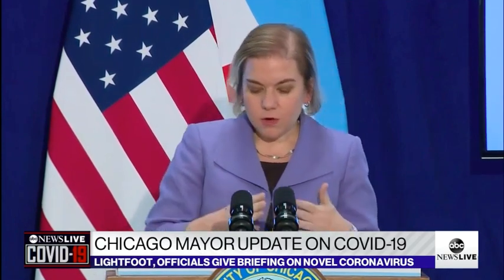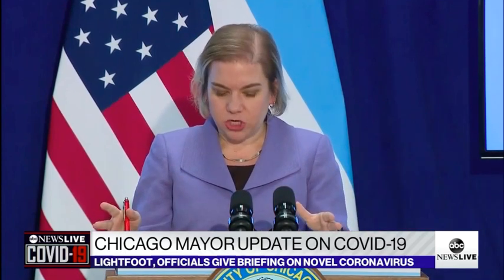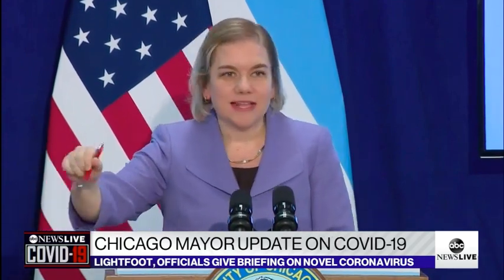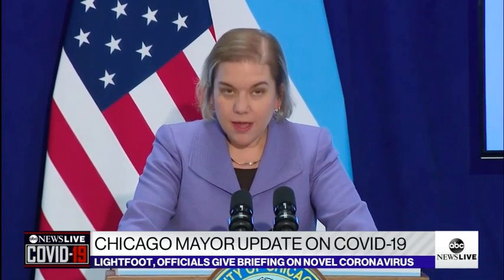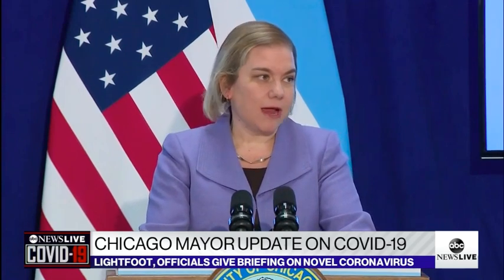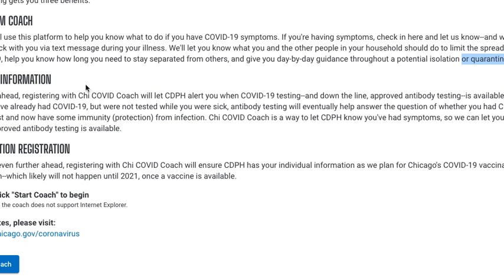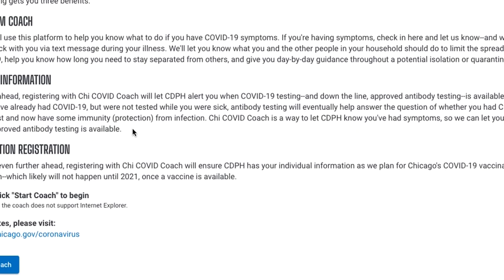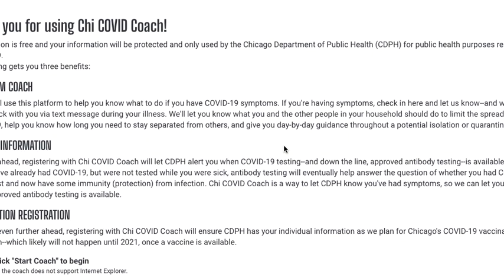CHICAGO ROLLS OUT APP TO CONTACT TRACE, TRACK, AND MASS VACCINATE YOU! | DON'T FALL FOR THE BS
This channel is a foundation paved by facts, building a constructive and structural platform set forth for the truth to surface. Positive thoughts breeds positive energy which results in positive manifestations. And it's the lies that will crumble the foundations so we talk facts here. From conspiracy theories and Gematria, to prison bids and how to survive on the inside. Everybody is welcome and anybody that's welcoming will not be denied, all we ask is that you leave the negative energy where it came from. Feel free and feel comfortable to join in on the comment section and or share your story. You will not be judged and mostly all baggage can be carried. We all have a past and we all have a story to tell. The objective here is to share your strengths and experiences to hopefully change someone's life or even save another. God bless and take care

**PLEASE NOTE:           If you feel compelled Or called to help this channel out with quipment and/or better software for editing content, or out of the kindness of your heart please PayPal me  AT THIS LINK BELOW**

~Just Know Its very hard times and it takes me alot of time to do this and i am not entitled but i am very grateful for all you guys that donate. It helps me and my family so much. God Bless Everyone and regardless the truth is free, but I'm truly honored greatly appreciate you guys.~

**F#CK YOUR AGENDA T SHRTS & HOODIES NOW AVAILABLE ON TEE SPRING. CLICK THE LINK AND IT WILL BRING YOU RIGHT TO IT. MUCH LOVE AND TY

*WE MAY NOT OWN THIS VIDEO

*These images and videos used are here only for the education and information for the public's knowledge not intended to generate income for this site.

This material is being made available within this transformative or derivative work for the purpose of education, information, research, archiving, commentary and criticism, is being distributed without profit, and is believed to be "fair use" in accordance with Title 17 U.S.C. Section 107.

Lord, Please Grant me the serenity to ACCEPT the things i can not change, the courage to change the things i can,
and the wisdom to no the difference.

**This is based off my opinion. I'm not slandering and this is not defamation of character.**